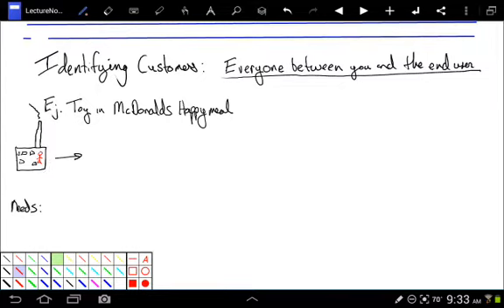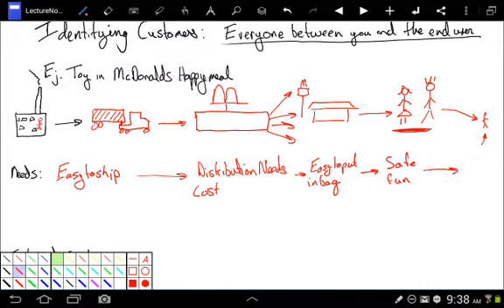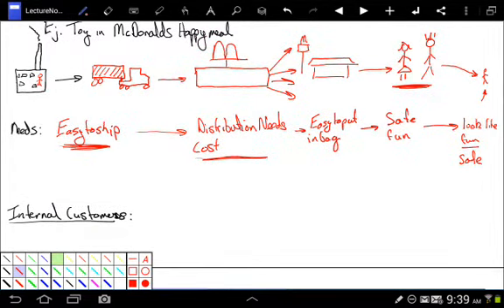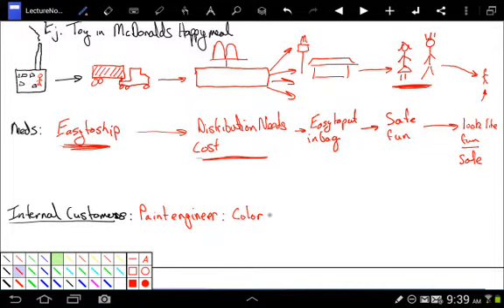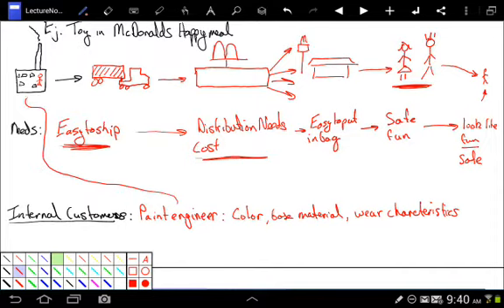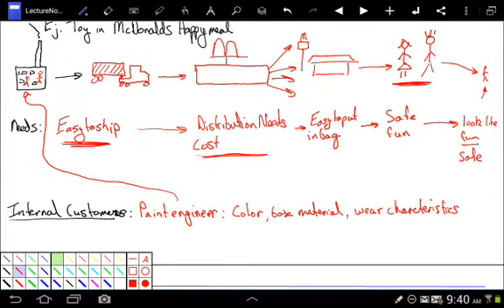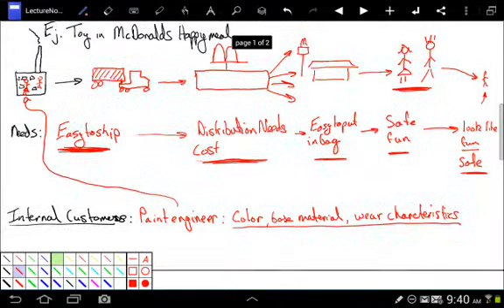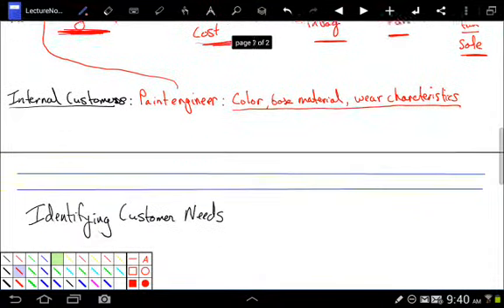Problem Definition: Customers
Engineering Design lecture on the importance of figuring out who your customers are when designing a product.